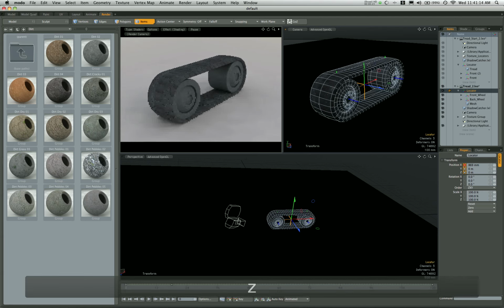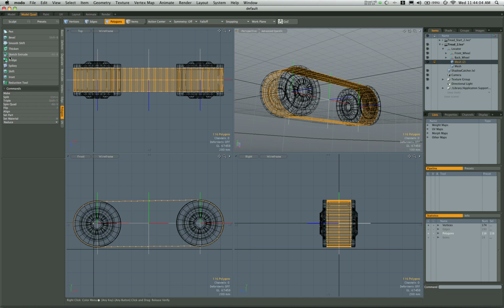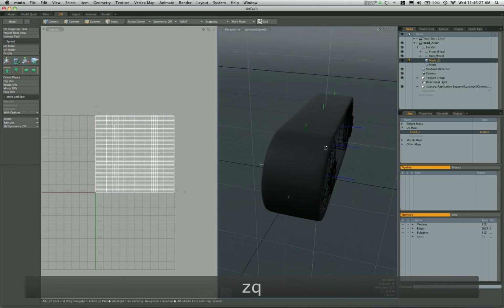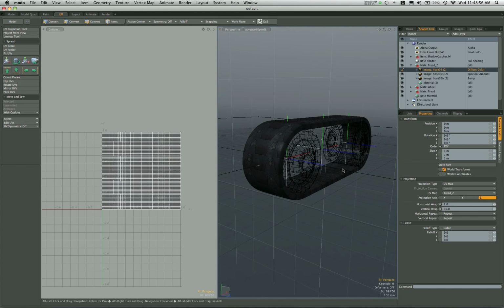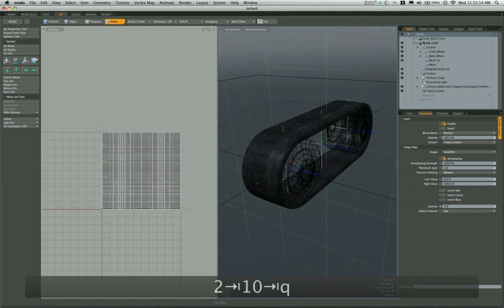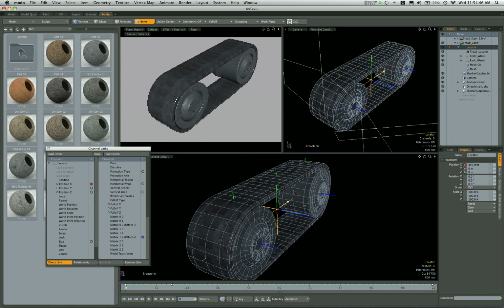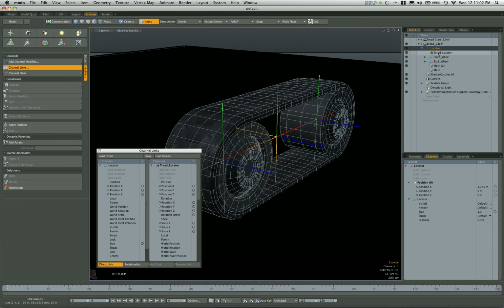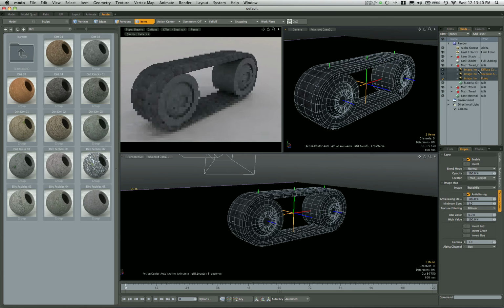Animating Tank Treads, Pt 2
Rigging, tank tread, 3D animation, modo